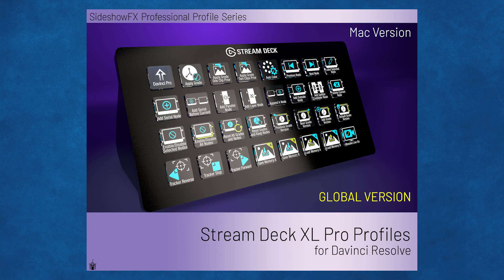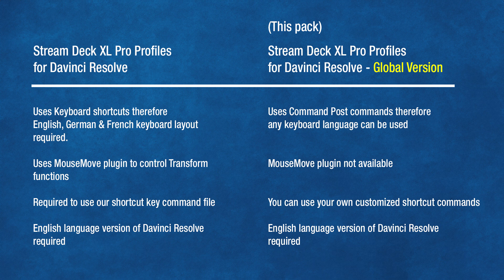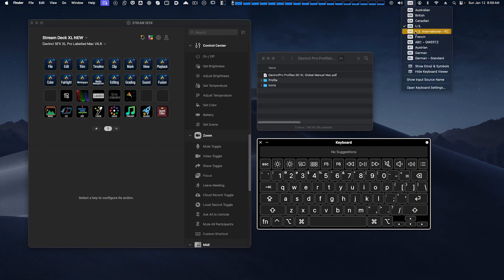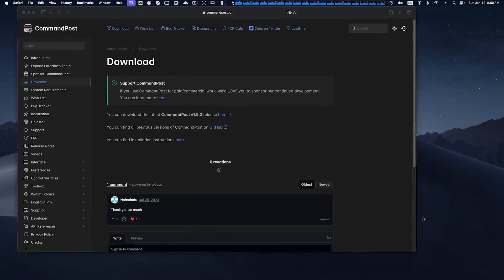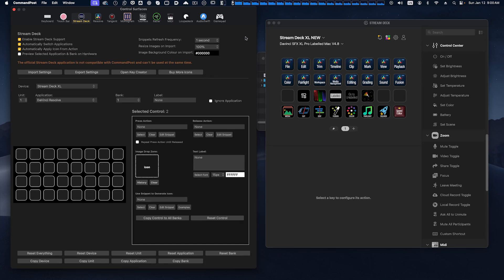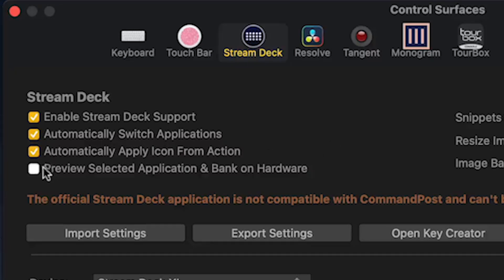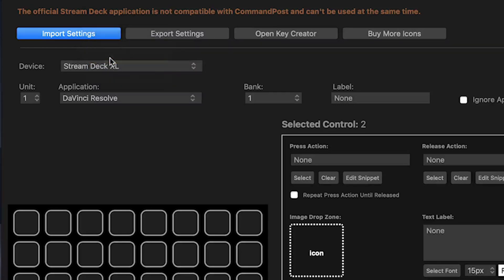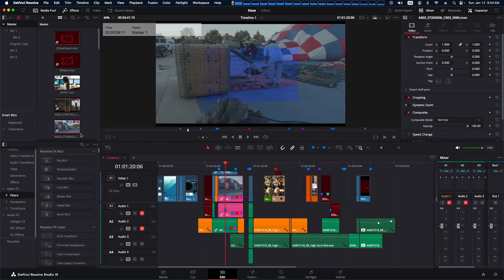Davinci Resolve for Stream Deck XL Mac Global Version Installation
Watch the installation process for the Stream Deck XL Pro Profile pack for Davinci Resolve.

This is the Global version for Mac.

Keep using your own modified shortcut file and use any keyboard language layout (English version of Davinci Resolve required).